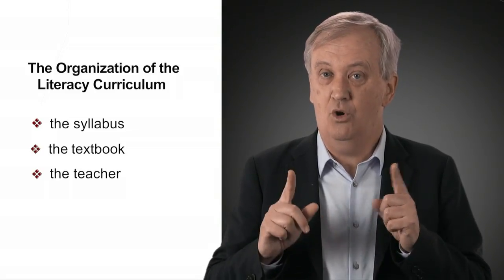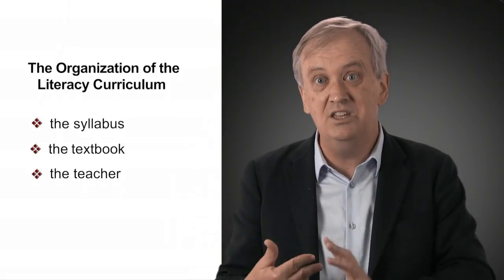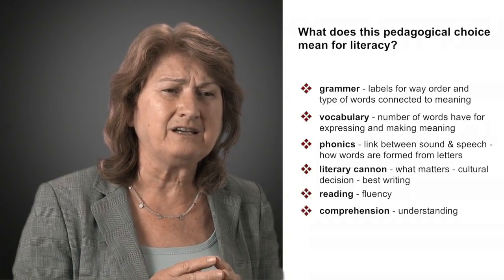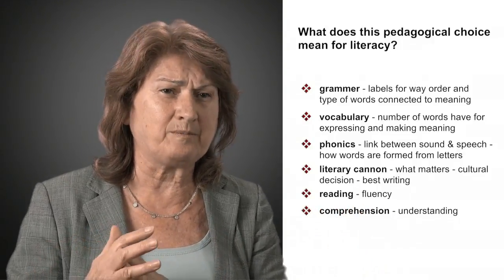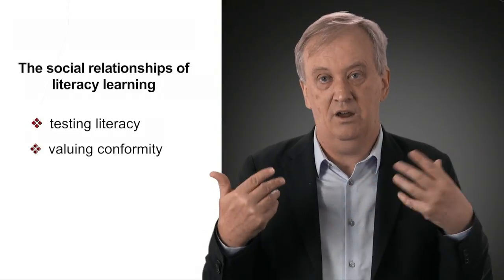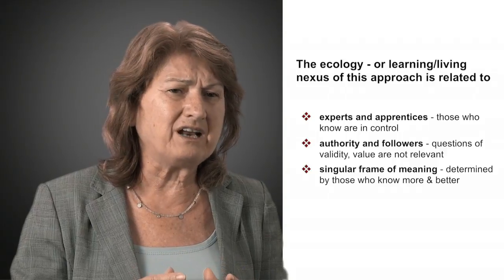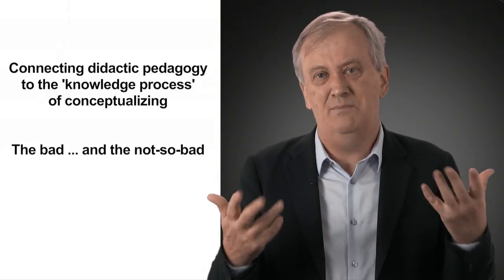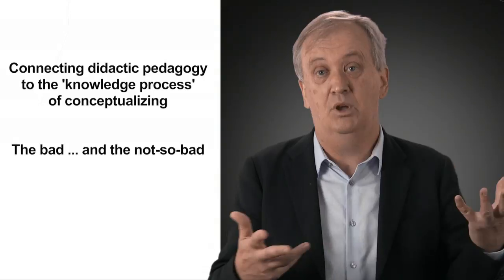4.3 The Organization of the Didactic Literacy Curriculum